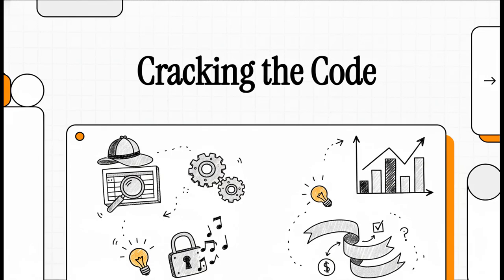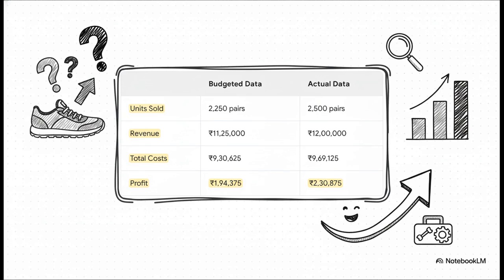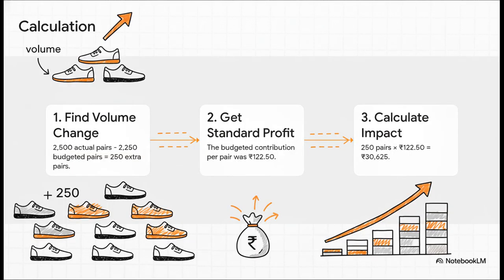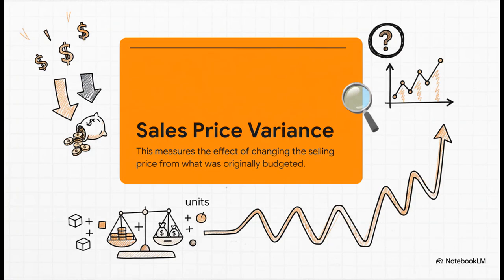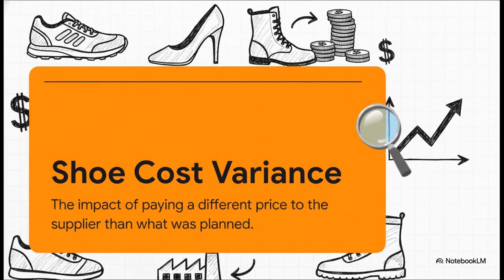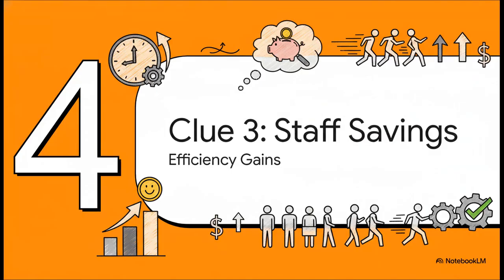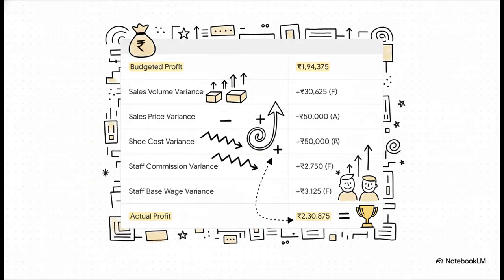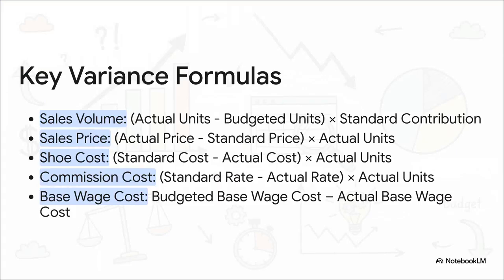Chapter-13.9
🔥 Topics covered in Standard Costing:

* Overhead Variances
* Sales Variances
* Mix & Yield Variances
* Control Ratios